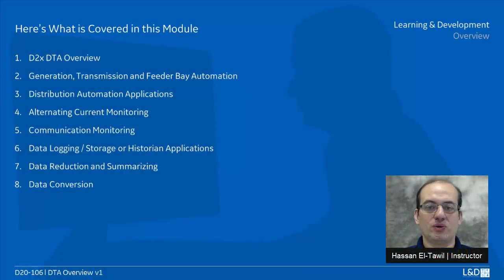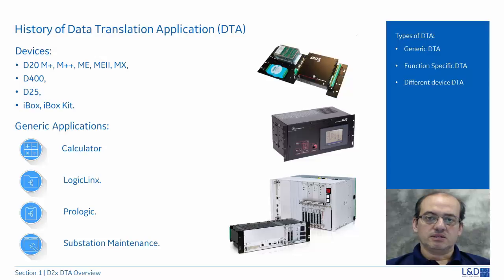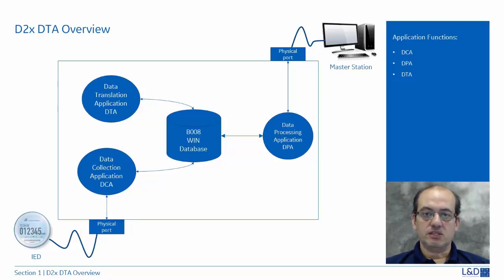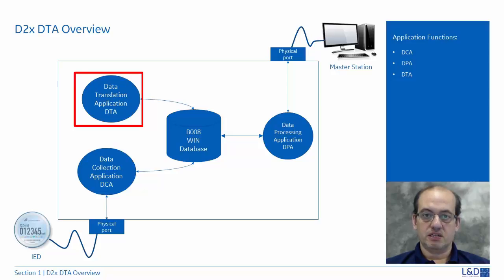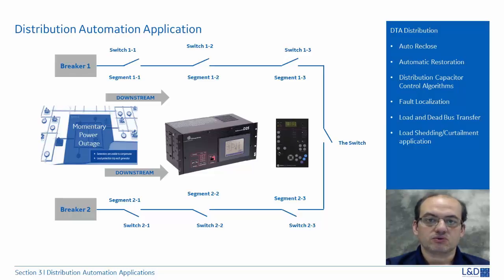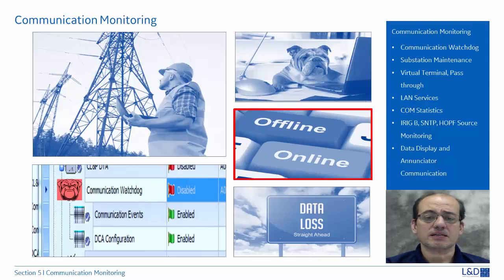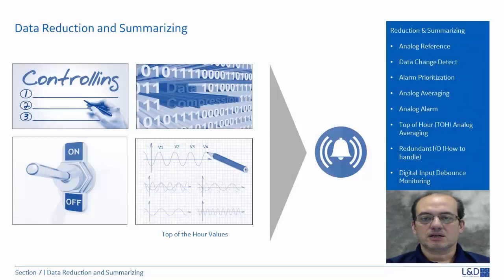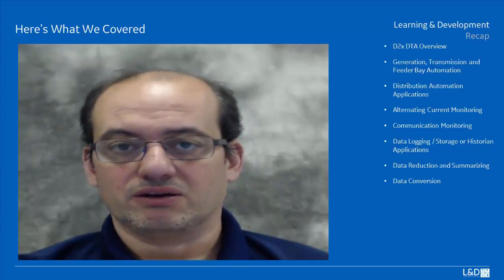D20-106 l DTA Overview v1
This module covers GE's Data Translation Applications used with the D2x, D400 and iBox platforms, it explains the different types of DTA's and their functions.